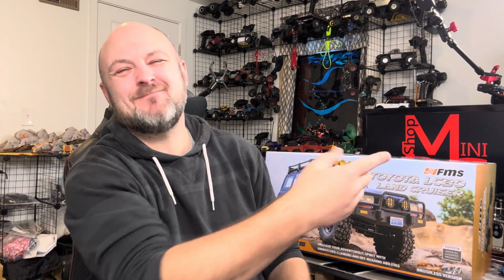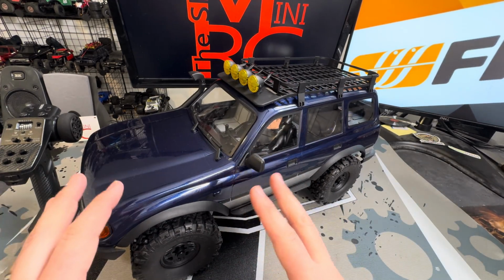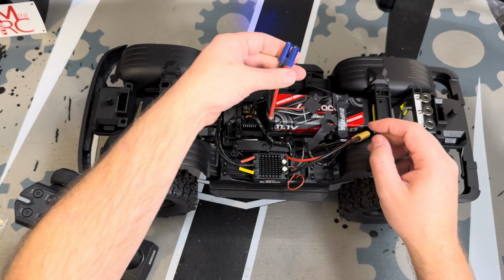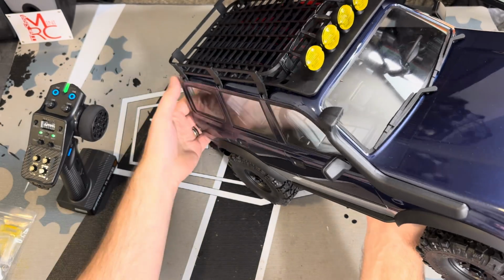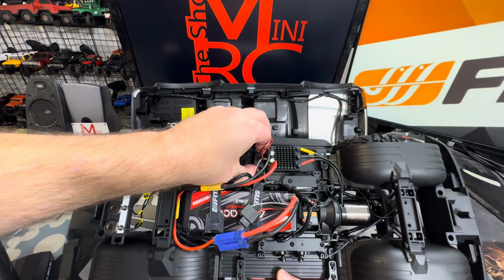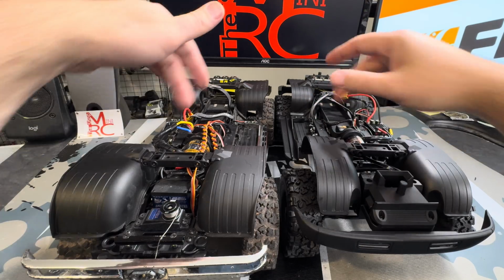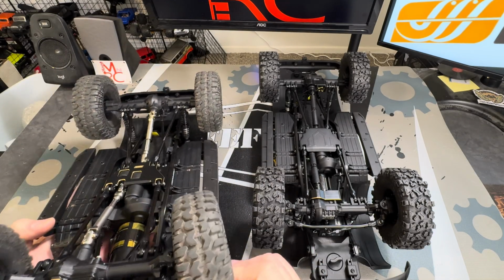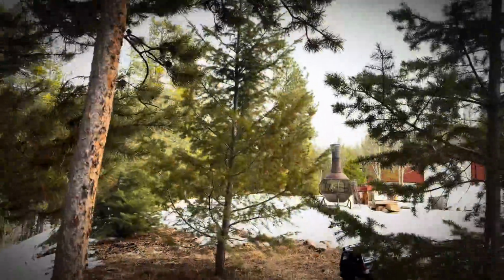🚙 FMS FCX10 Pro Toyota LC80 Brushless Crawler Review - Ultimate 1/10 Trail Rig? Deep Dive!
Is the FMS FCX10P Toyota Land Cruiser LC80 RS the best 1/10-scale brushless crawler out right now? 🤔🔥 We take this high-performance RC trail rig for a full review, deep dive, and hardcore trail test to see if it lives up to the hype!

🔎 What You’ll See in This Video:
✅ Unboxing & First Impressions – What makes this rig stand out?
✅ Tech Breakdown – Brushless power, portal axles, and suspension
✅ Side By Side Compare & Trail Run – See how it performs!
✅ Pros & Cons – Is it worth your money?
✅ Final Verdict – Should YOU buy the FCX10P LC80?

This Toyota LC80 is built for performance, durability, and scale realism, but does it check all the boxes? Watch now to see if it’s the ultimate 1/10 RC crawler!

0:00 Intro
1:47 Overview
7:11 Removing The Body
8:37 Electronics
10:03 Undercarriage
11:51 Wheels & Tires
12:37 Battery Tray & Battery
14:23 Transmitter
19:51 Lights!!
24:13 Body Details
25:42 Dip-switches on Remote
27:14 Relocate the Power Switch
28:14 Comparing to Other FCX10s
42:39 Speed & Slow Comparisons
44:54 Lets go for a Ride!
48:07 Final Thoughts

RC Gear:
900 Pcs Washers for Screws, 304 Stainless Steel Flat Washers
1200PCS M1.6 M2 M2.5 M3 Stainless Steel Screws
560 Pieces M2.5 x 4mm /6mm /8mm /10mm /12mm /16mm /20mm, Button Head Socket Cap Screws Bolts Washers Nuts Kit
125 Pcs M3 x 8/10/12/16/20 Counter Sunk Screws

Bench Gear:
E6000 Craft Adhesive 3.7 oz Pack of 2
E6000 Craft Adhesive 3.7 oz
SKYRC Wireless Corner Scale Setup System for RC Cars

Recording Gear:
SmallRig 1/4" Camera Hot Shoe Mount, Ballhead Tripod w/1/4" Screw
ULANZI Super Clamp Camera Clamp Mount Monitor 360° Ballhead Magic Arm Double Ball Head Adapter w/1/4"-20 & 3/8"-16 Thread ST-07 Phone Tripod Mount
70 LED Video Light with Adjustable Tripod Stand / Color Filters, Obeamiu 5600K USB Studio Lighting

Build something awesome, but be safe while doing it!